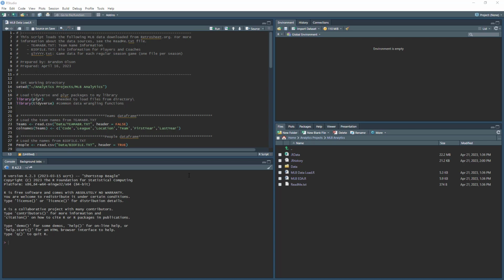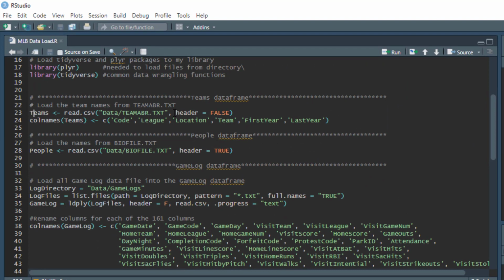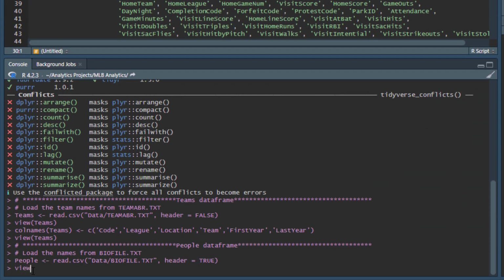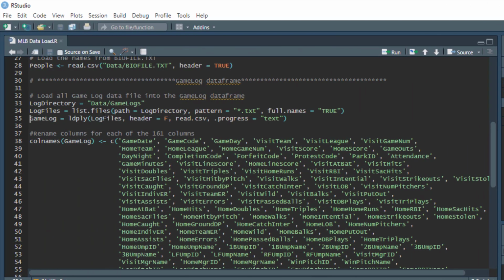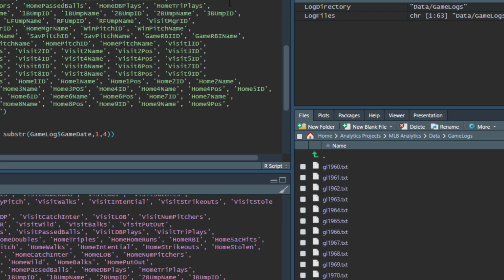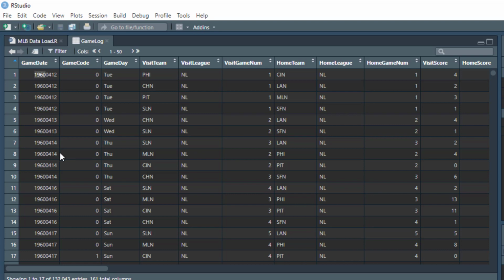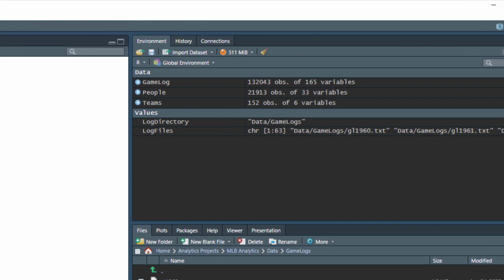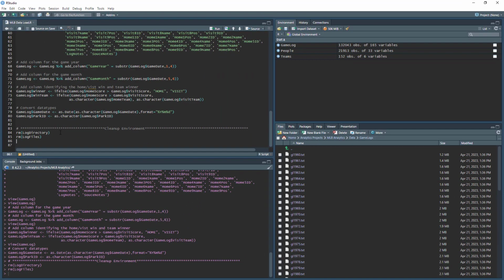MLB Data Load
Loading MLB game data from text files into R dataframes.